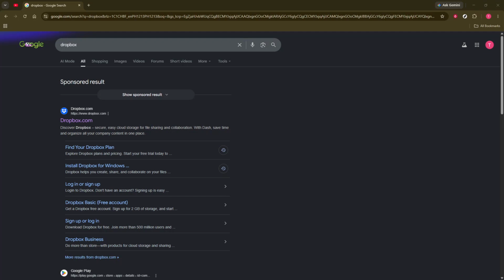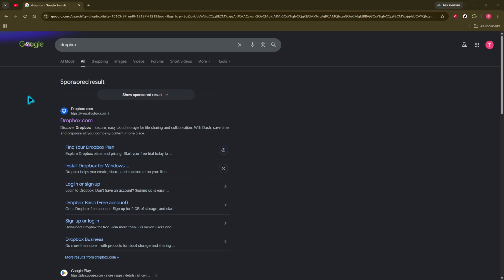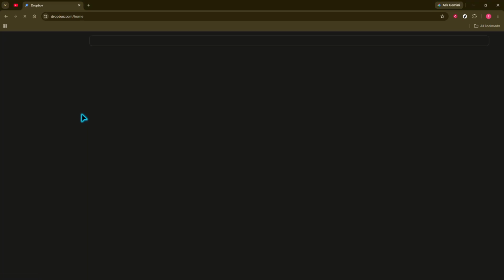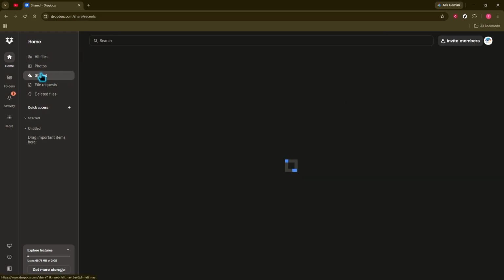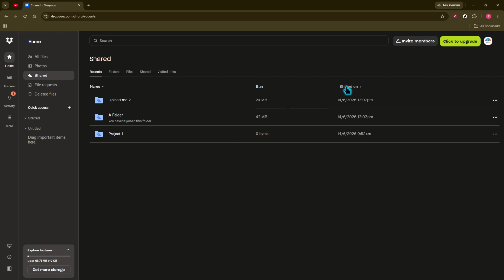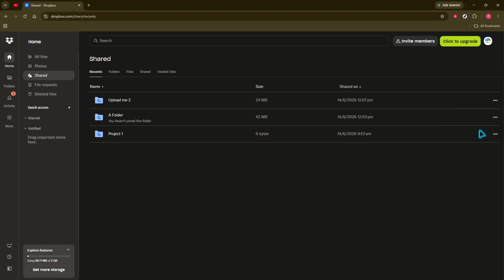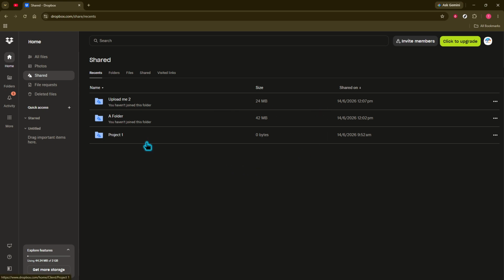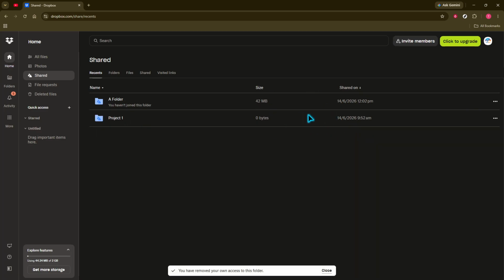How To Unshare Other People's Shared Folders In Dropbox [2026 Guide]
How To Unshare Other People's Shared Folders In Dropbox

In today's video, we cover How To Unshare Other People's Shared Folders In Dropbox, Dropbox Shared Folder Removal Tutorial, Remove Yourself From Shared Dropbox Folder, Dropbox For Beginners, Leave Shared Folder In Dropbox Account, Dropbox Collaboration And Access Guide, Stop Access To Shared Dropbox Folder, Dropbox Sharing Permissions Tutorial, Manage Shared Folder Membership In Dropbox, Remove Shared Folder From Your Dropbox, Dropbox File Sharing Control Guide, Dropbox Tutorial 2026, Revoke Access To Shared Folders You Joined, Manage And Exit Dropbox Shared Workspaces, Control Shared Folder Visibility And Access In Dropbox